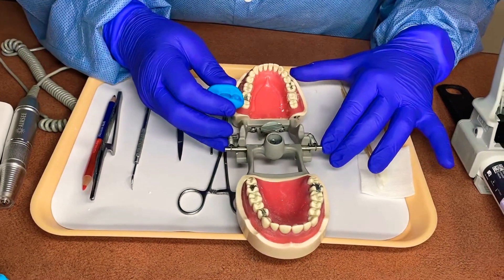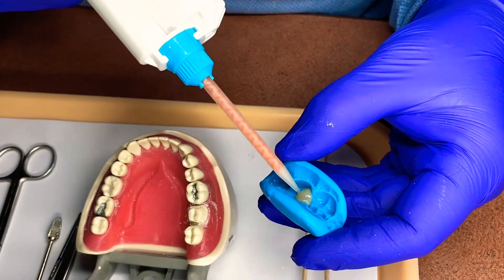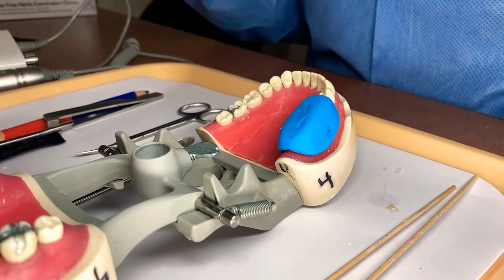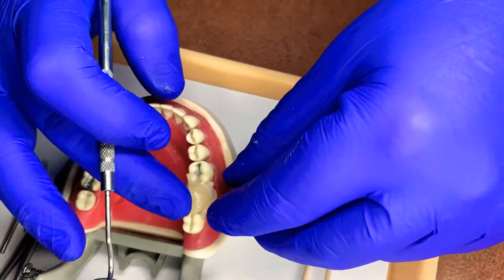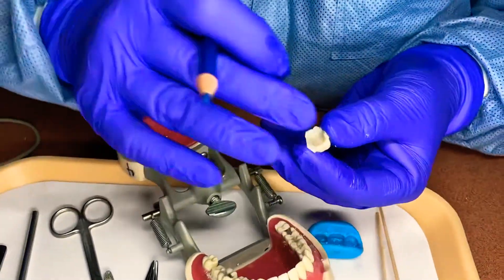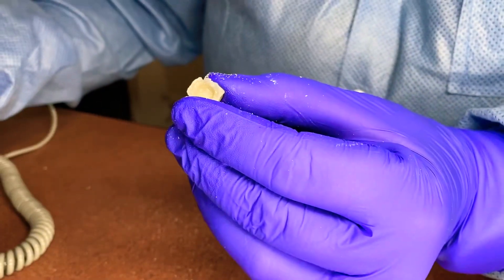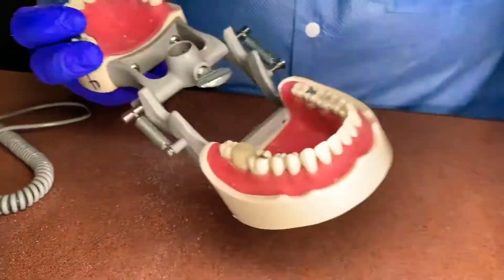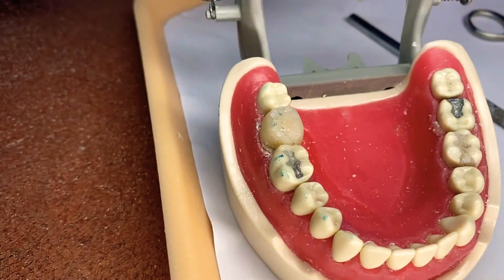Single Unit Temporary (Provisional) Crown with VPS Putty and Turbo Temp Material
0:00 Intro
1:00 Loading the Turbo Temp into the Preliminary Impression
2:53 Once the Temporary Crown Has Set
3:44 Adjusting/Trimming the Temporary Crown

Every Dentist will have their own way they will have their dental assistant make a temporary/provisional crown. There are also many different materials that can be used.  This video is meant only has a basic introduction to a "Making a Temporary/Provisional Crown".  Many of the instruments on this particular tray set up may not be used by every dentist. It is only meant as an example.

Our Courses are Approved by the Florida Board of Dentistry.

Dental Assisting is a high demand career in the healthcare field with the starting pay currently ranging between $14-$20 per hour.

We offer Certification Courses in Expanded Functions Dental Assisting and Dental Radiology for out of state or on the job trained assistants in need of their Florida Certifications as well as a 12 Week Entry Level Dental Assistant Training Program and a 6 Week Orthodontic Dental Assistant Course for individuals wanting to start a career in the dental field.